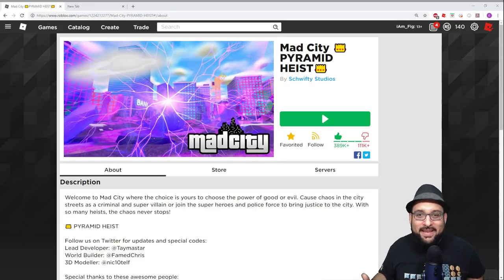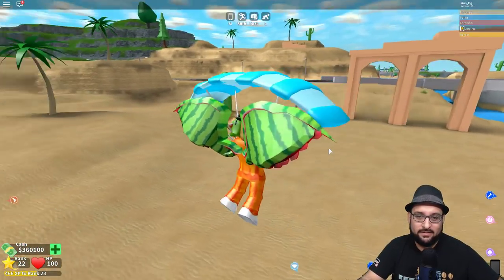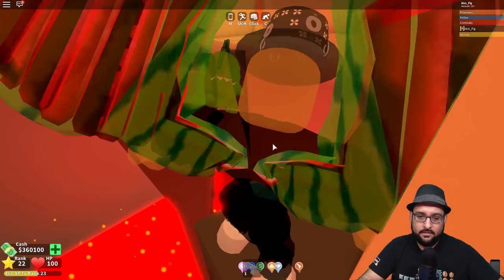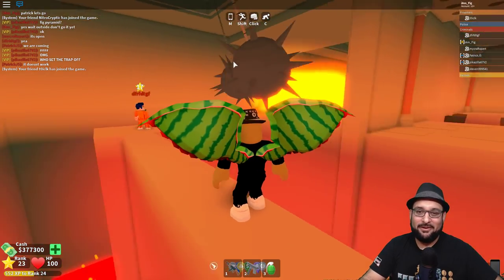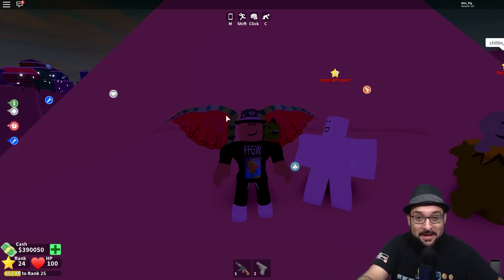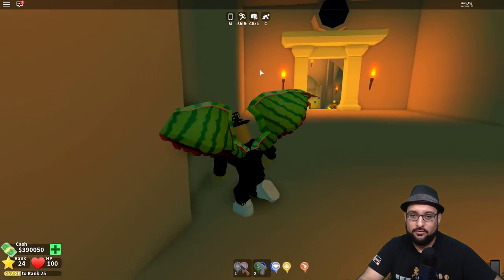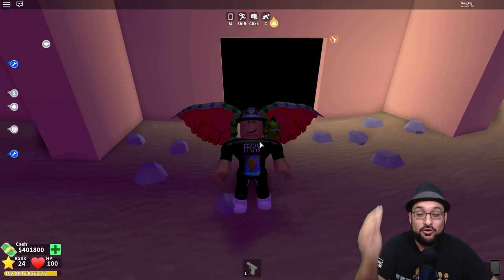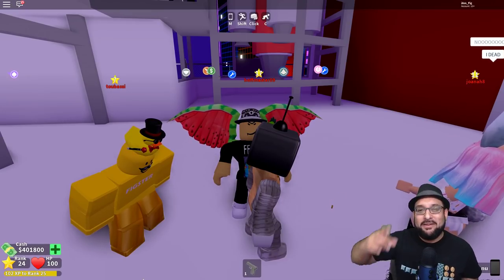🏙️ MAD CITY | *NEW* PYRAMID HEIST | ARK OF THE CLUCK!! | HOW TO DO THE PYRAMID HEIST 🏙️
In today's video we are checking out the NEW Pyramid heist in this NEW Mad City update. Do we get the Ark of the Cluck?! Come check out the video to see!